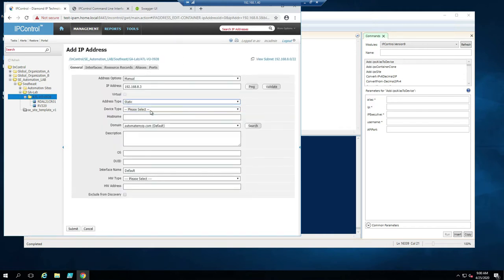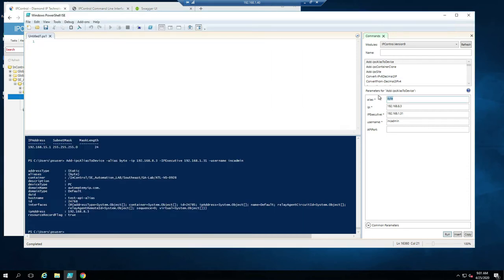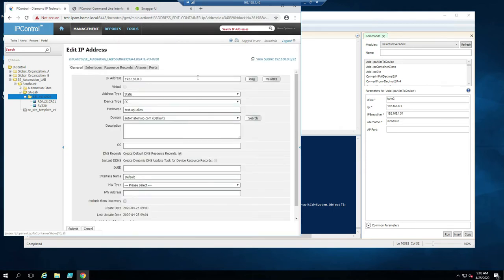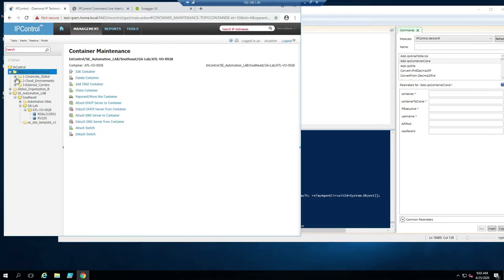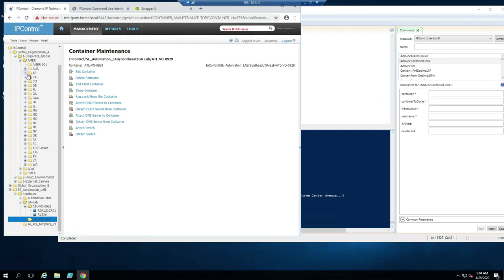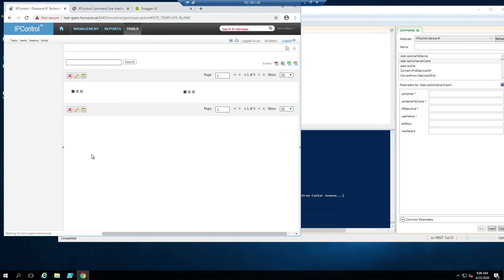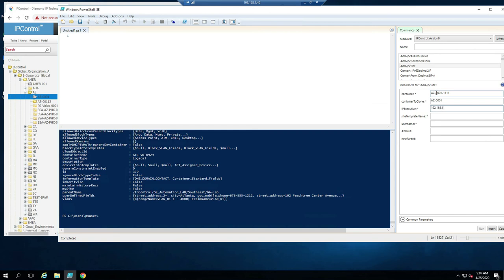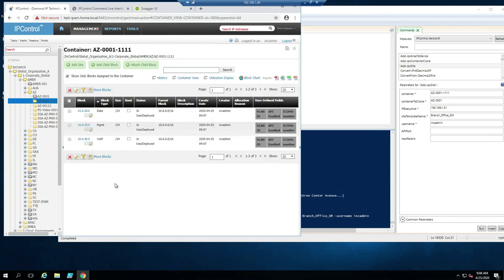5 - IPControl PowerShell Module Add APIs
Video 5 focuses on 3 specific APIs: 1) Add-ipcAliasToDevice, 2)Add-ipcSite and 3)Add-ipcContainerClone.  These demonstrate modifying an IP device to add a DNS Alias record, cloning an existing site and using the IPControl Site Templates and Allocation Templates to deploy a full site and all subnets and IP allocations in a single API call.